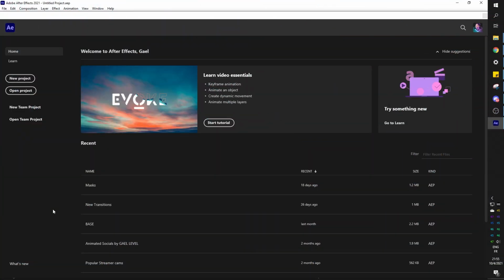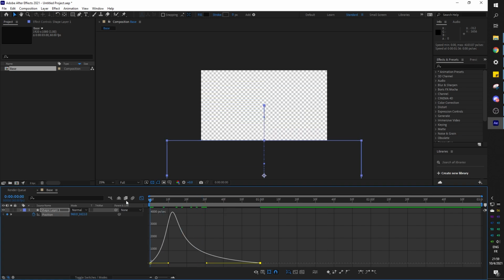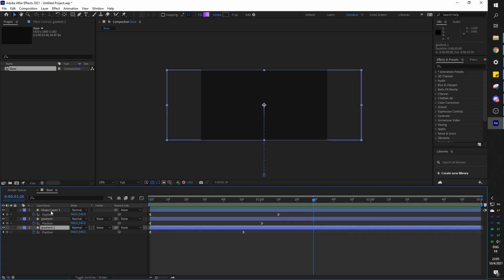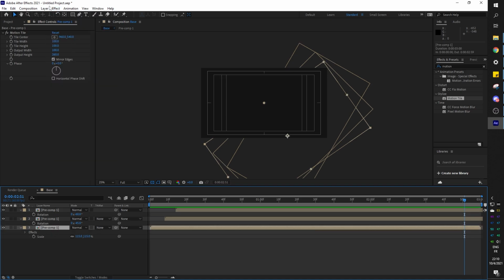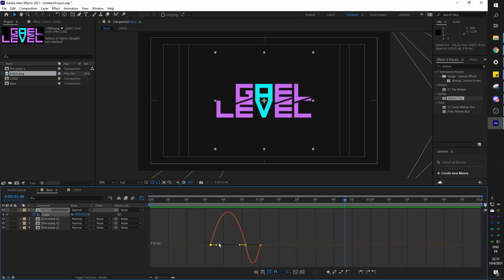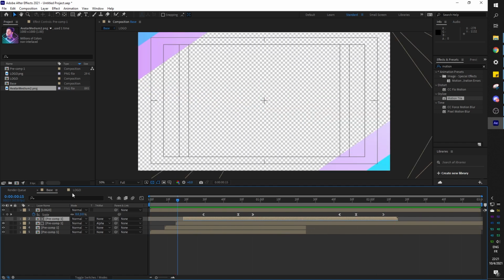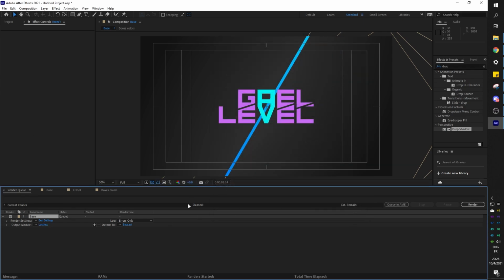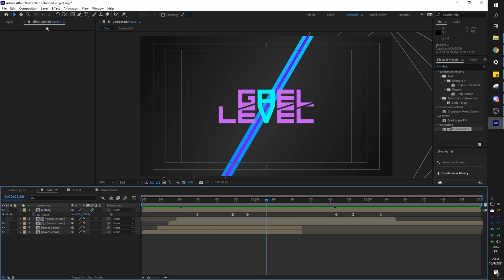How to Make Stinger Transitions with LOGO in After Effects (for OBS SLOBS Twitch Youtube)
A step by step tutorial guide on how to make custom stinger transitions in Adobe After Effects. You can DOWNLOAD the one I made

TIMESTAMPS:
00:00 Intro
01:06 Creating our basic animation
10:09 Setting the transition point
15:26 Adding the Logo
26:53 How to render a transparent background in After Effects
28:21 How to add stinger transitions in obs studio
30:30 How to customize it
32:16 Create Animations without After Effects